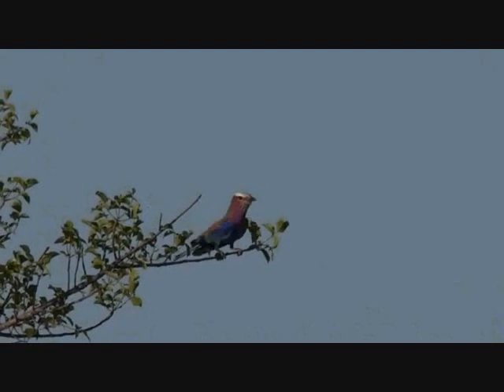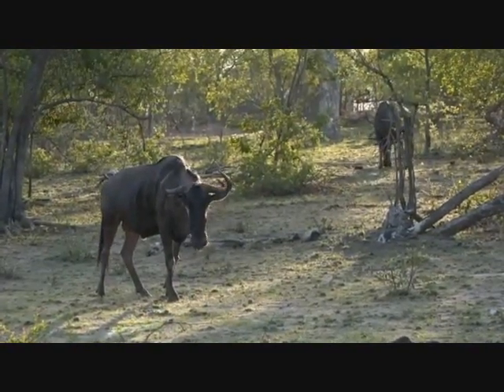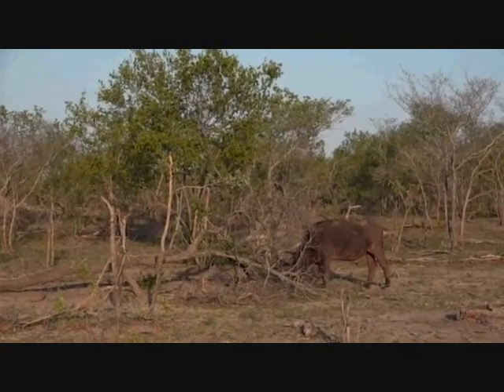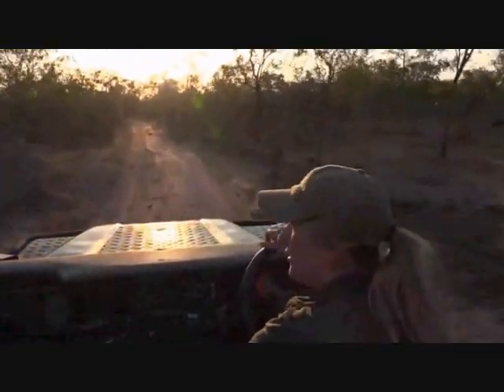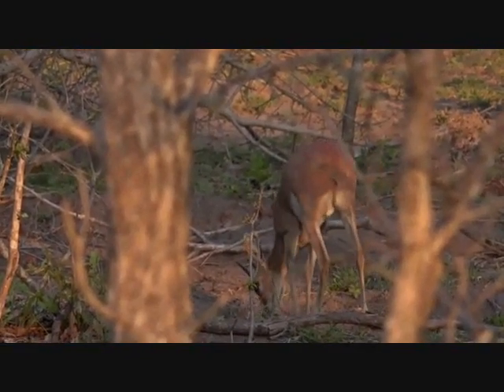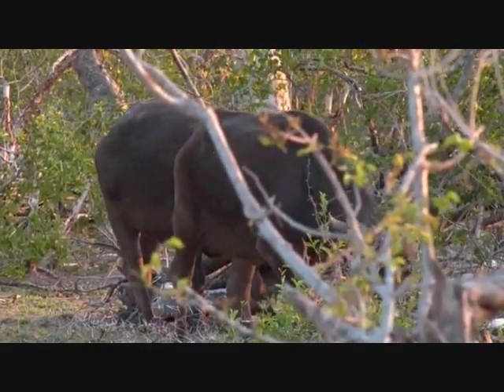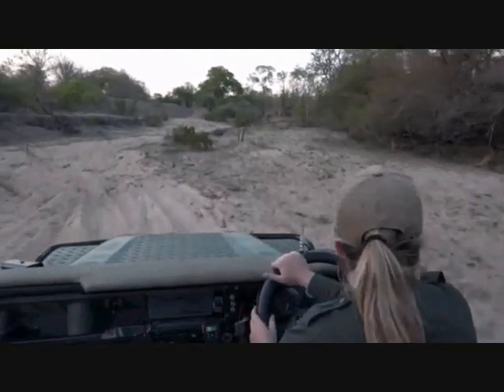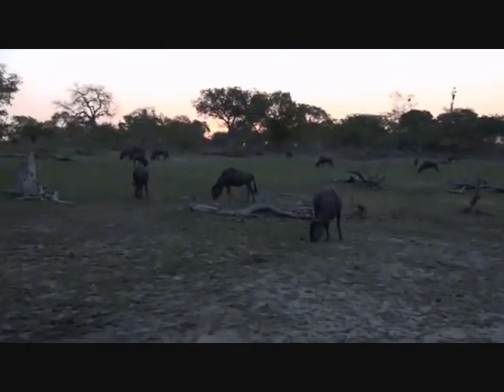Pt 2 Wild Earth Live Sunset Safari Drive at 5:00 PM on Oct 28, 2016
Lilac Breasted Roller at the start, Woldebeest 4:45, Hippo 10:58, Buffalo 18:47, Community Web Spiders 29:05, Steenbok 34:30, Coqui Francolin 35:32, Buffalo 43:38, Sunset 46:48 & 54:50, Vulture 57:51, Wildebeest 1:02:24, Waterbuck 1:05:08, Ellies 1:06:44, Guniea Fowl Roosting 1:20:50